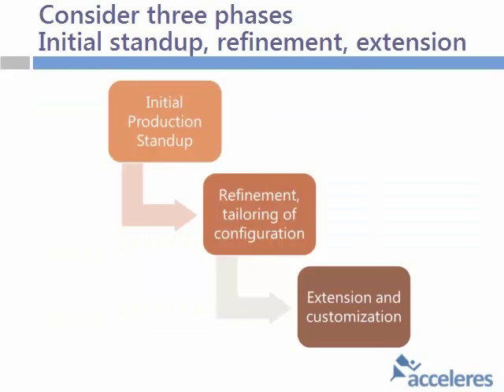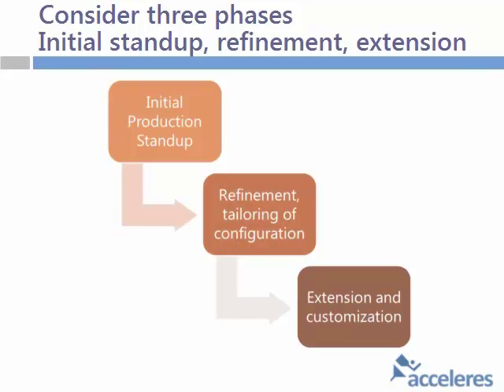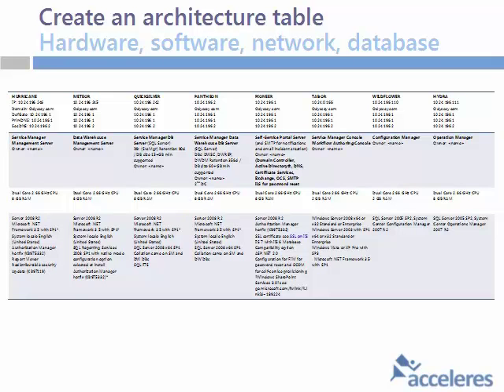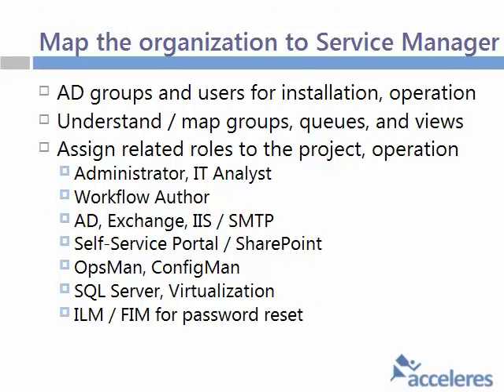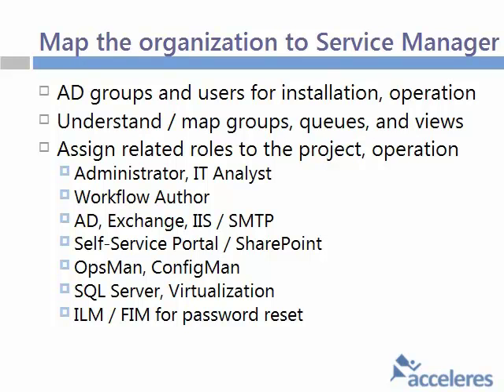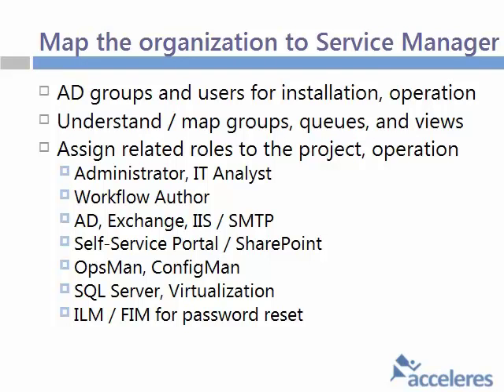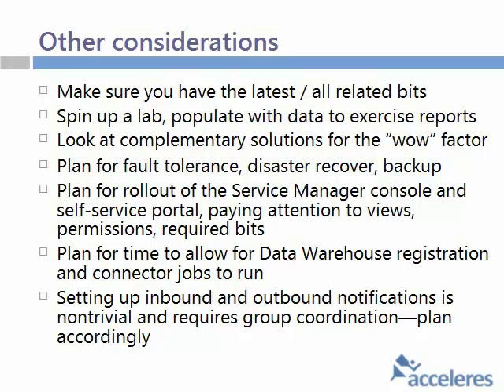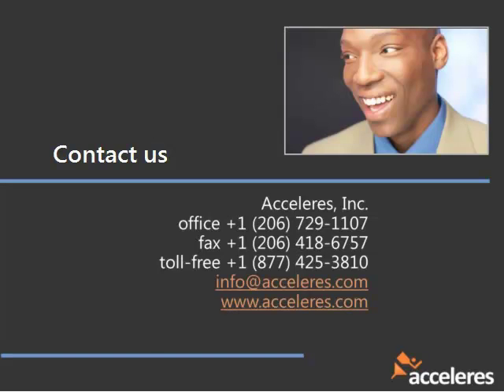System Center Service Manager Implementation Considerations, part 2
David Pultorak and Pete Quagliariello discuss Microsoft SCSM 2010 implementation considerations based on their overall experience implementing ITIL / MOF / IT Service Management tools and their specific experience with SCSM.